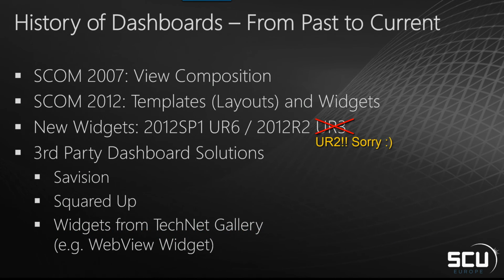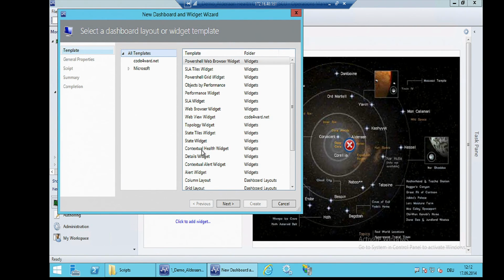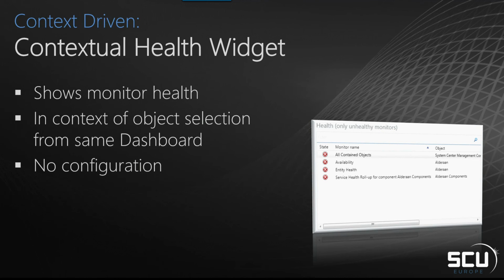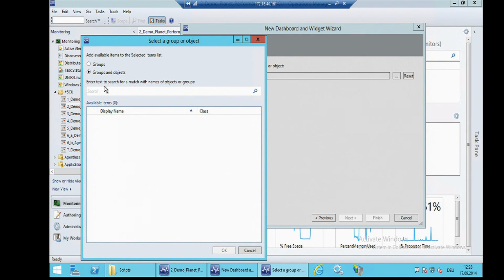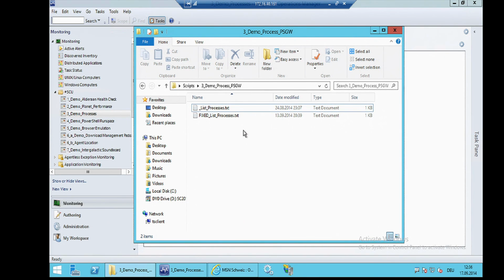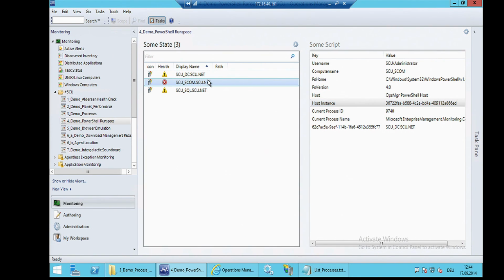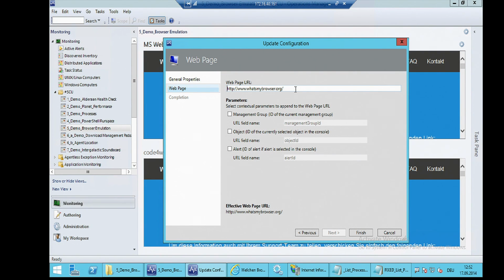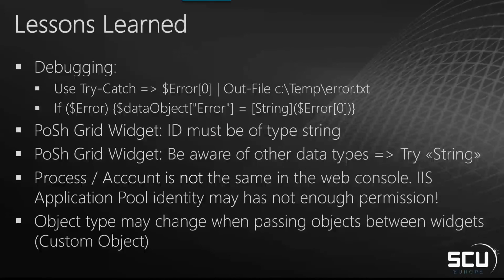OpsMgr Dashboards New Widgets and Possibilities System Center Universe 2014